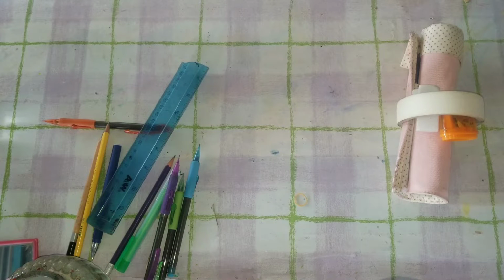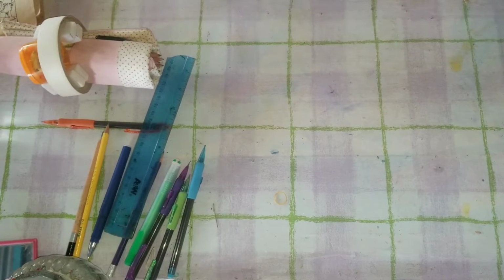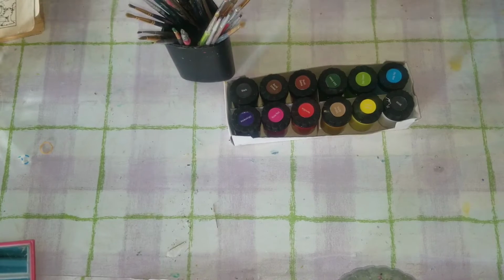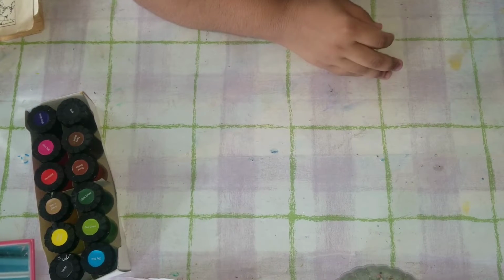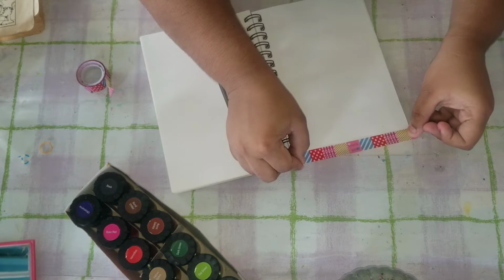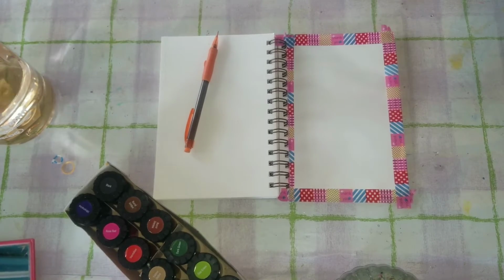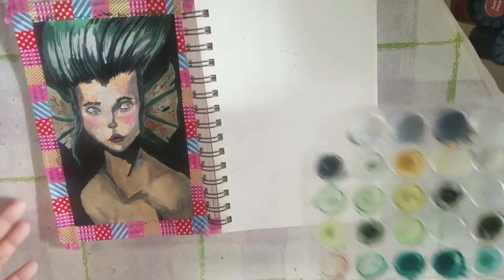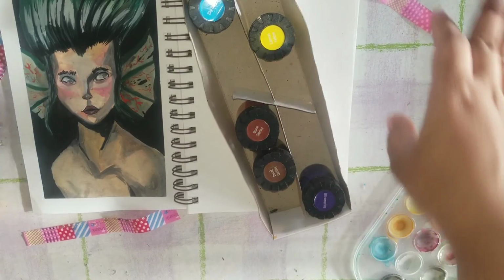I've been gone for a long time and I'm sorry